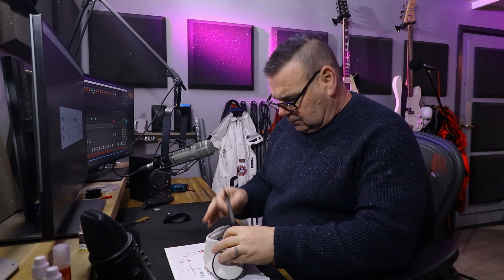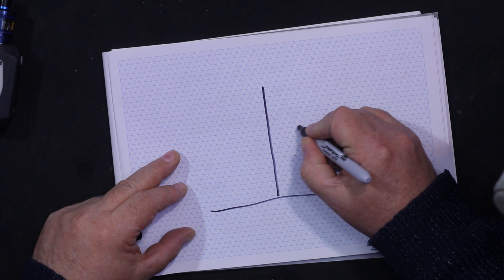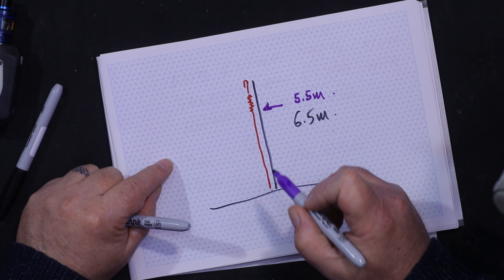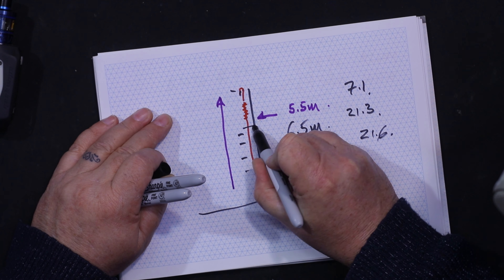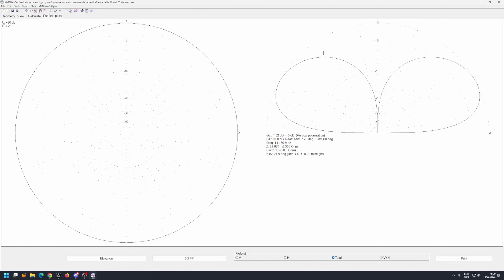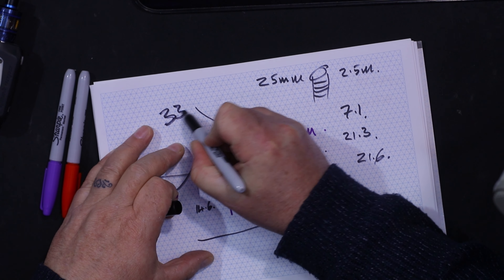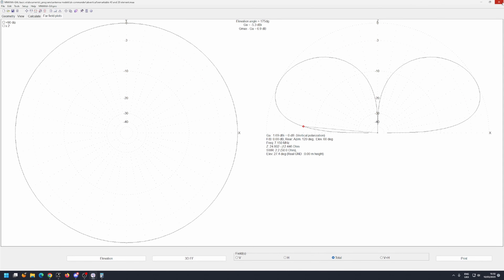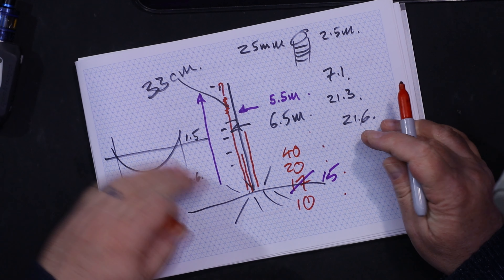Success! 20m and 40m on same element - Amazing Result!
The placement of a coil on an element affects the third harmonic. If you can work out exactly where to put this coil, we can then force a harmonic on almost any band you like. In this example we have made a compact 40m antenna of only 6.5m long and then made 20m to work on the third harmonic with very little loss. See what you think. Callum.

- Live Stream where I Switched Between